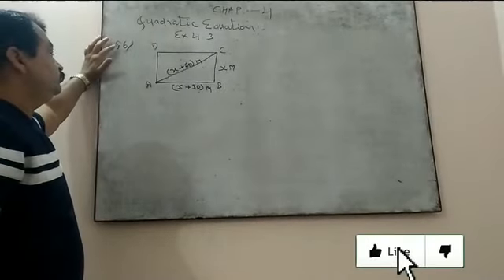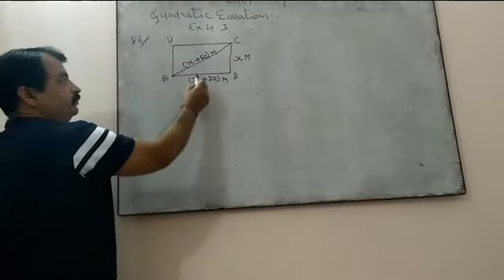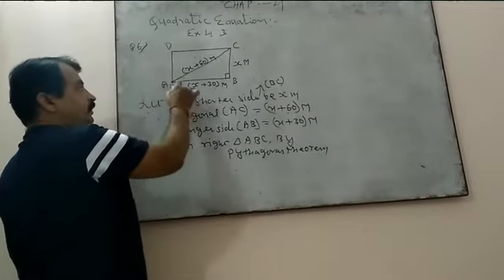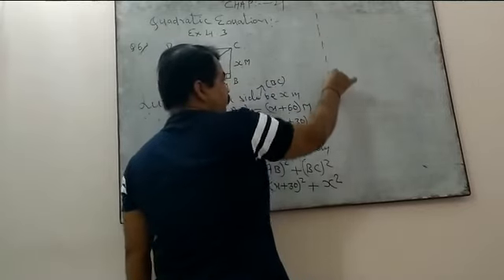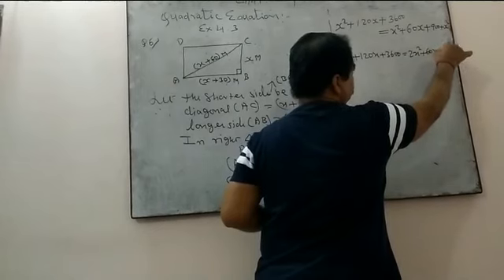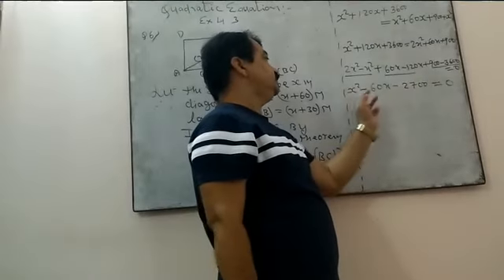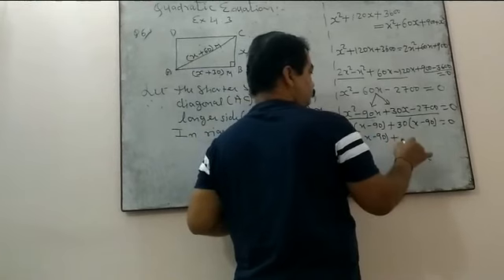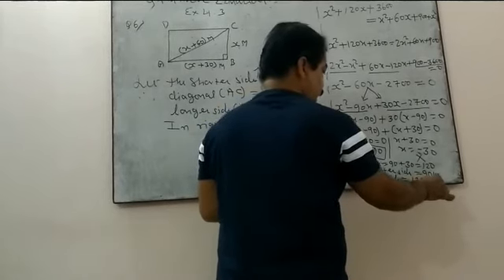Class 10 maths ch-4 Ex.4.3 Q.6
About:R.B.Tripathi sir having 25 years of teaching experience to class VI,VII,VIII,IX,X,XI and XII Maths students. In this channel I will teach full course of Maths class 10 NCERT book. My motive is to give students FREE education through YouTube channel so they do not need to travel here and there instead they just need focus on their learning anywhere anytime. With this move every level of students will get benefits.